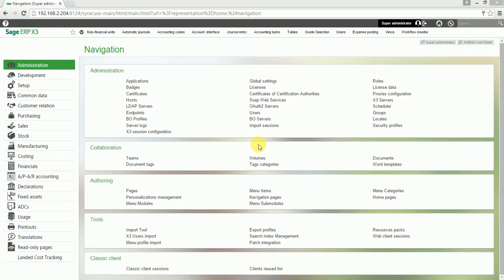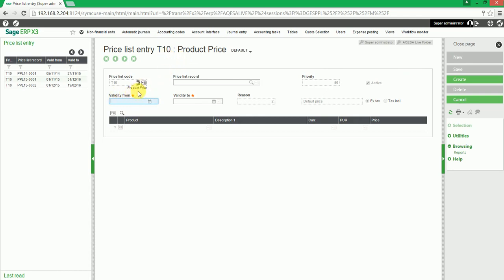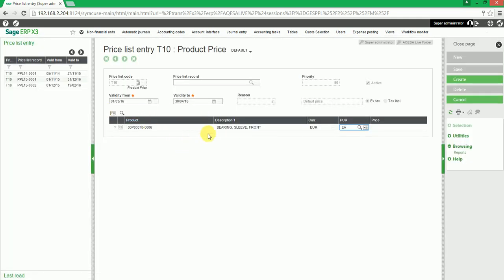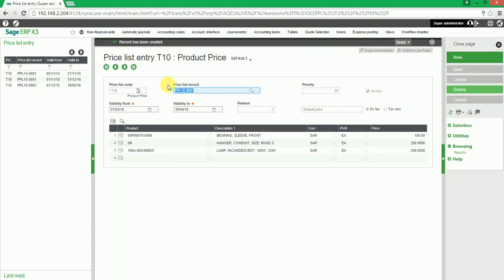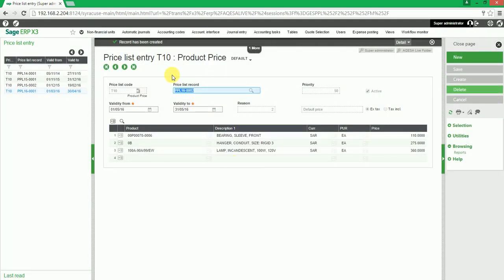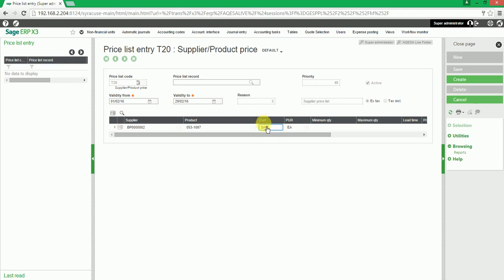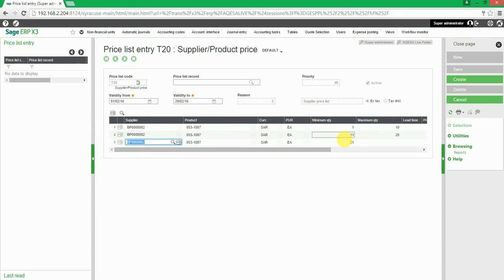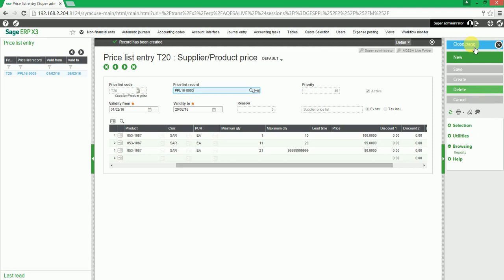2 Price List Entry